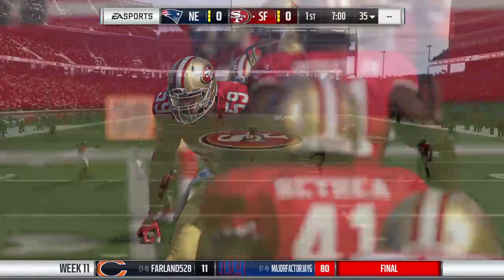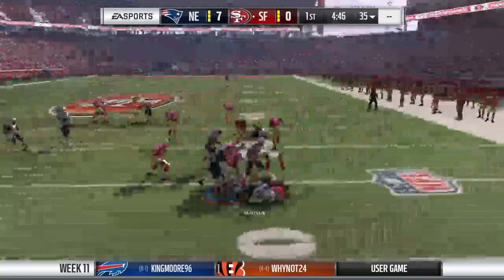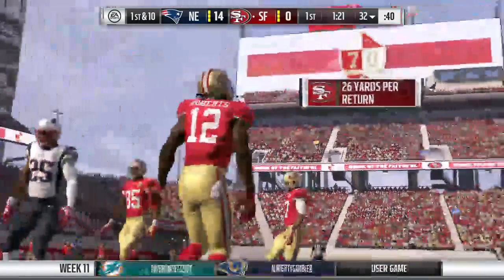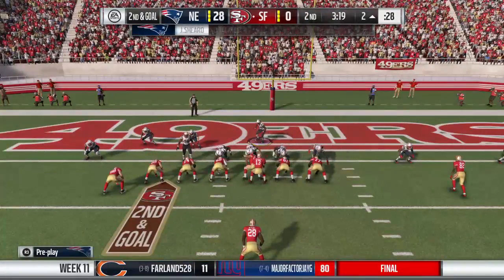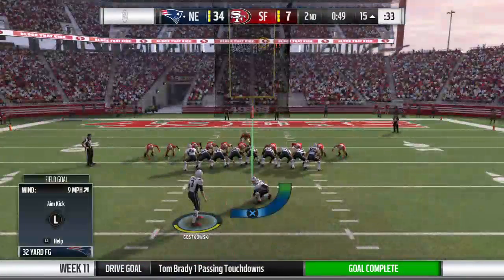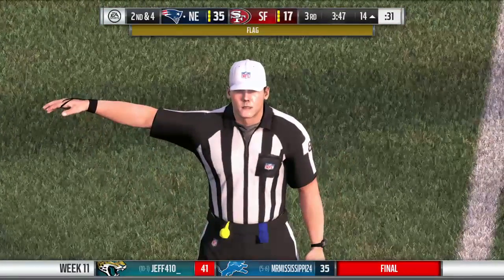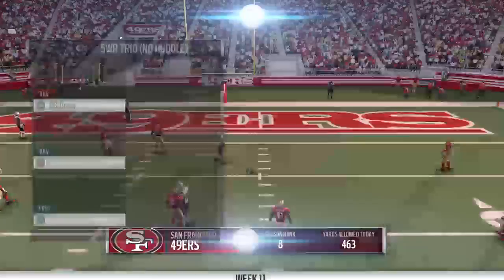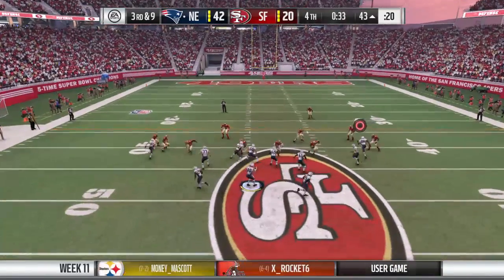MADxMAX42's Live PS4 Broadcast ny2bay3